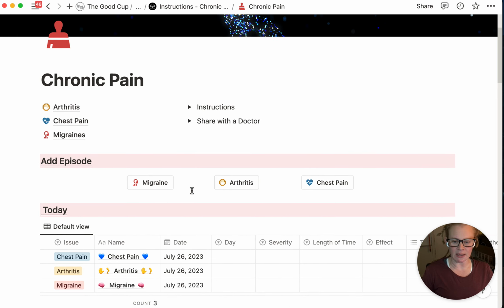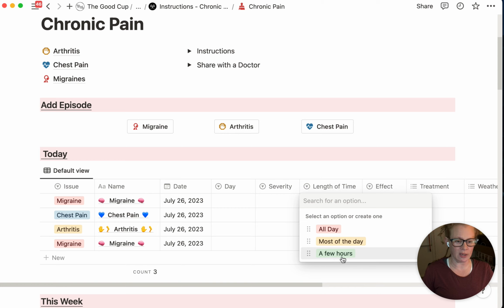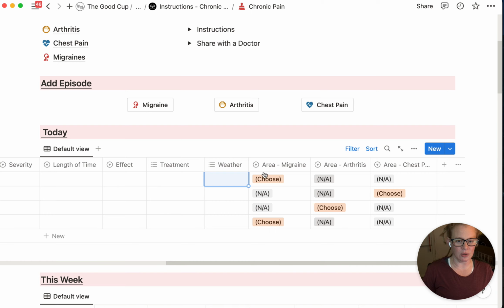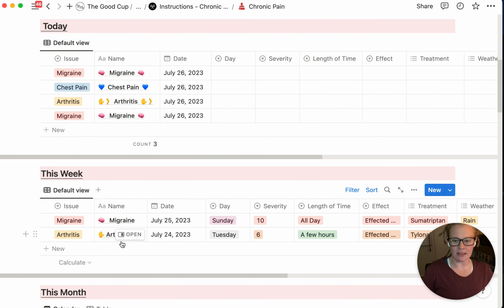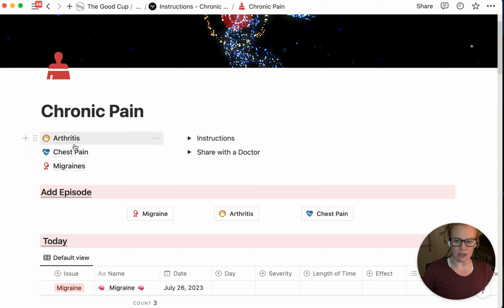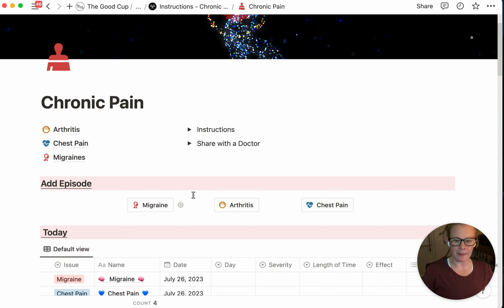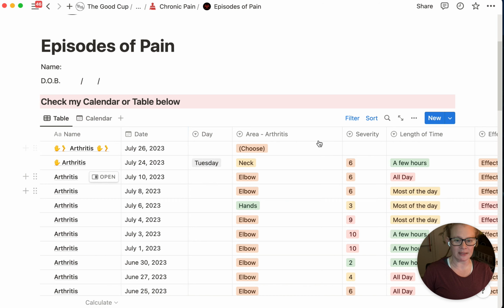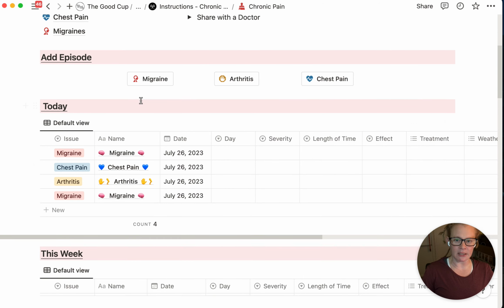Chronic Pain Tracker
Chronic Pain Tracker - Migraines, Arthritis, Chest Pain...or add something else. For Multiple pain episodes. Track it on one calendar.